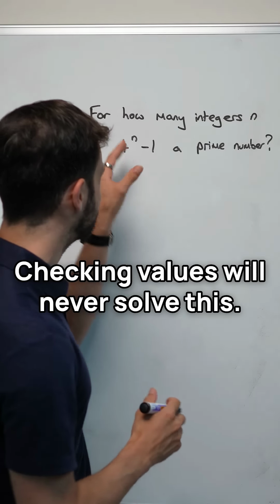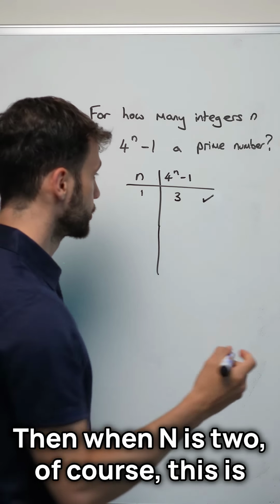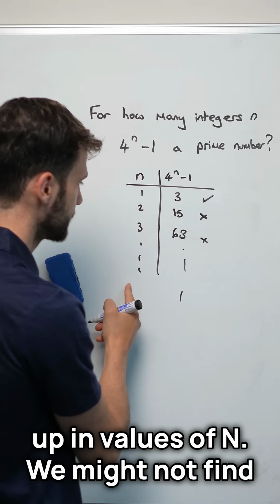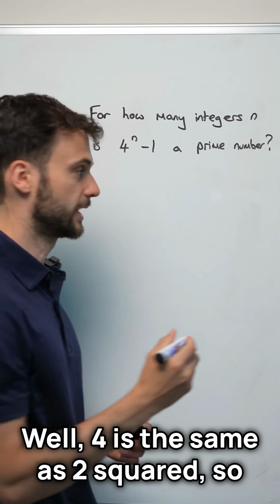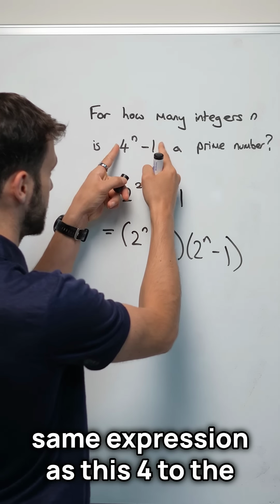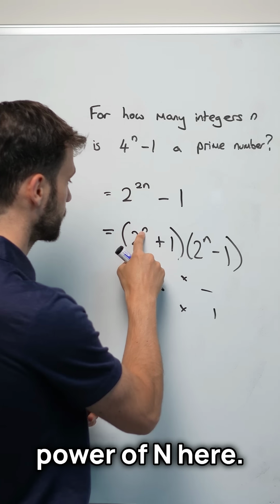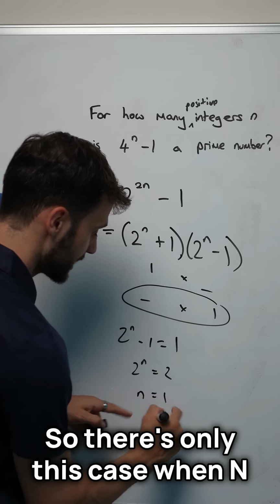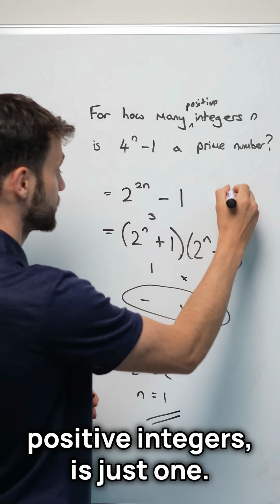Prime Numbers: Why Checking Values Fails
Most people start by checking values.
It feels sensible... but it can never prove the answer.
Sometimes the fastest solution is to stop calculating and start looking for structure.